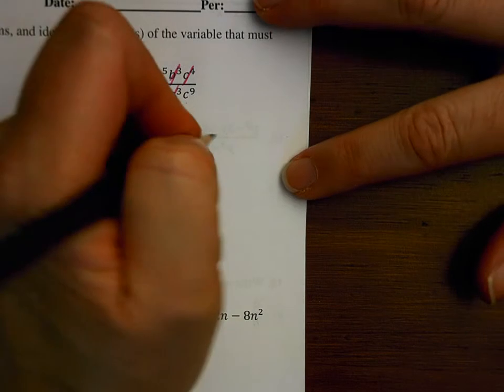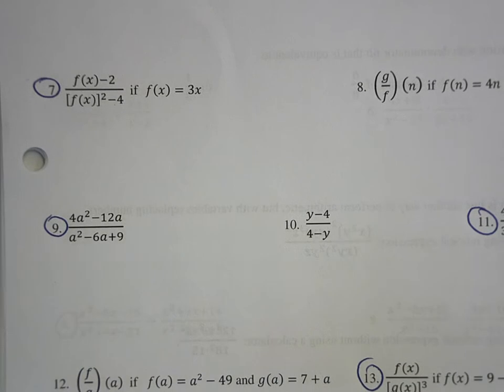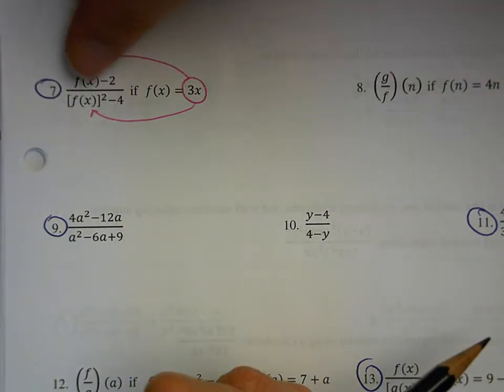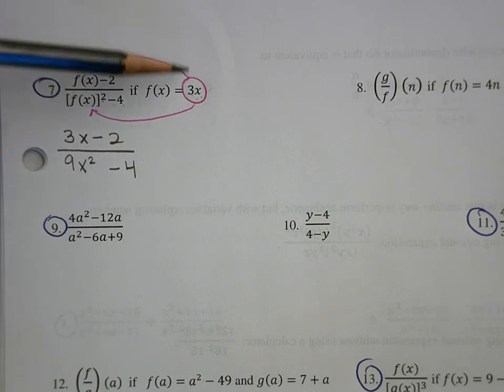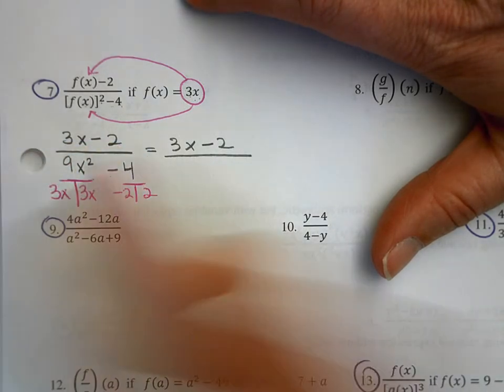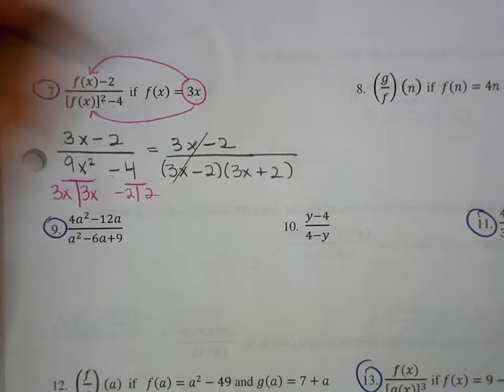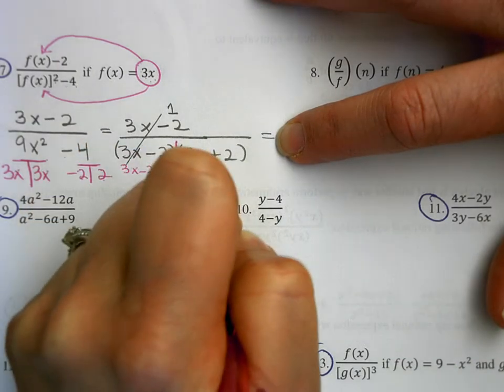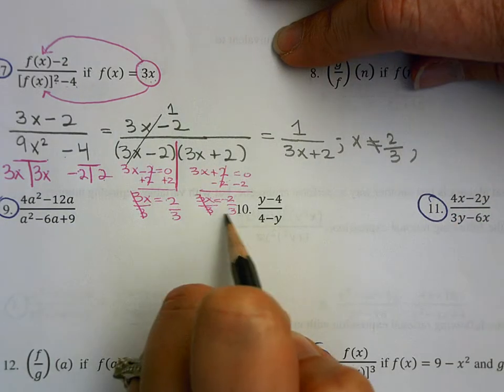Math 3 Unit 4 Worksheet 1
Select problems worked out: #3, 7, 11,15 and 17